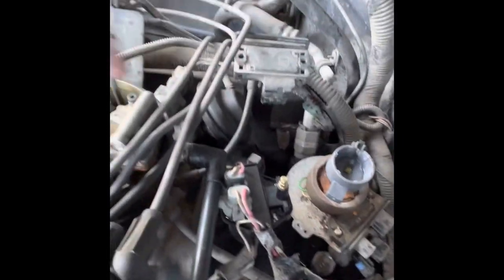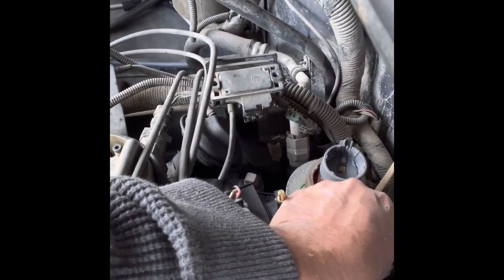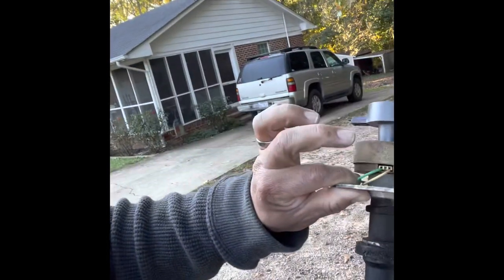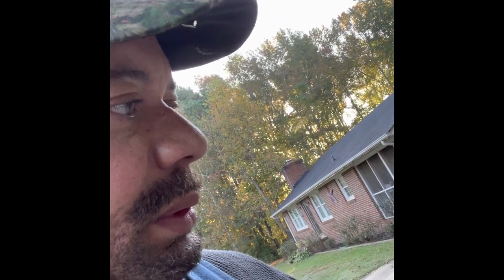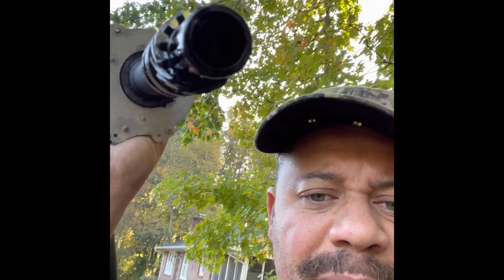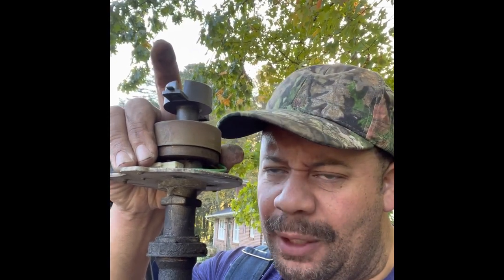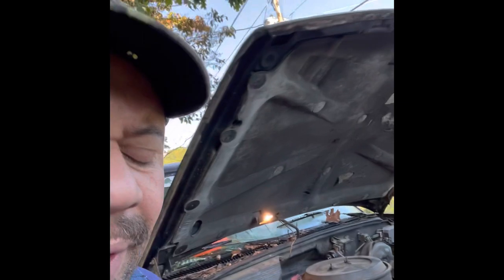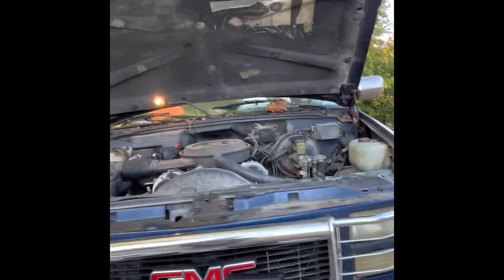Easy Distributor replacement 94 GM 1500 / it’s hunting season…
Replacing distributor

New Distributor Replacement For Delco On V8 Chevy GMC Truck 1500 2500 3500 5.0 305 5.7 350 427 TBI EFI LG4 LB9 F-Body